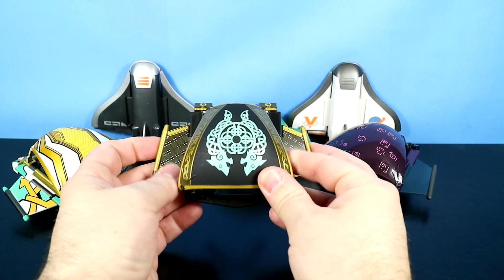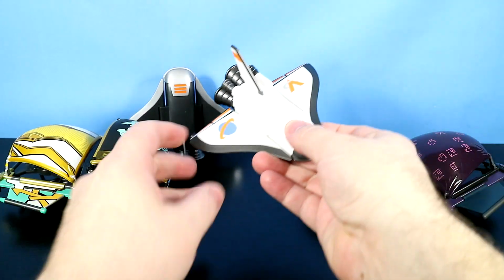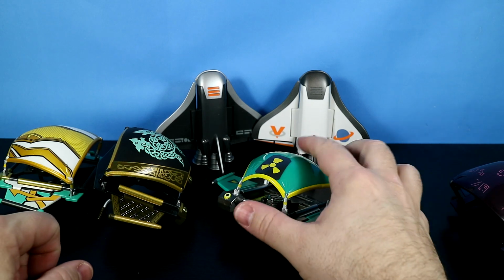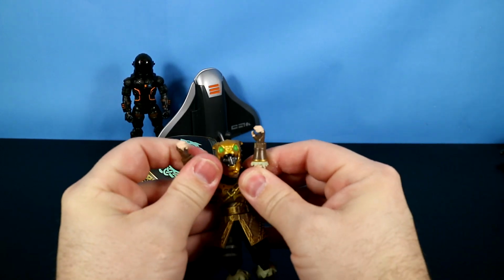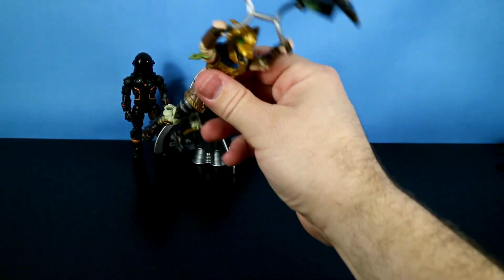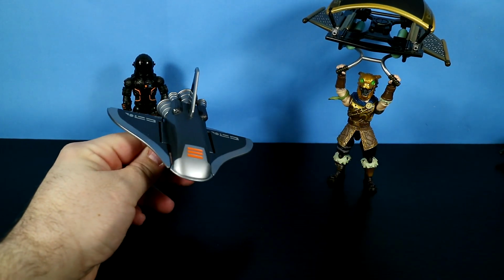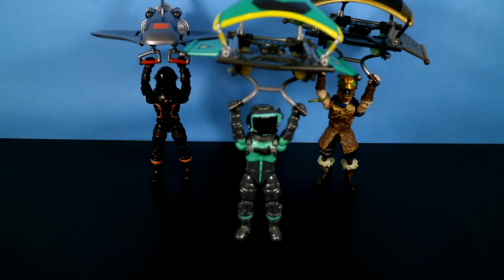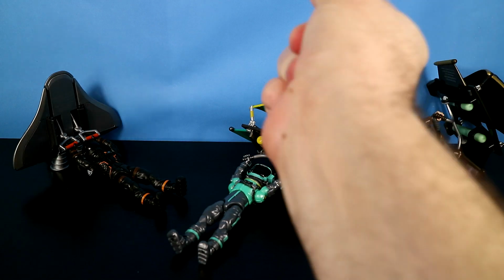2020 Fortnite Gliders by Jazwares for 4 inch action figures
Unboxing all six of the new 202 Fortnite Gliders from Jazwares.

The gliders are: Rush, Dark Glyph, Meltdown, Storm Sigil, Orbital Shuttle, and Deep Space Lander. They have three points of movement and the packages come with only the gliders, no other accessories.

Social Media

I send out all channel updates and random Joe & Fortnite news on Twitter: